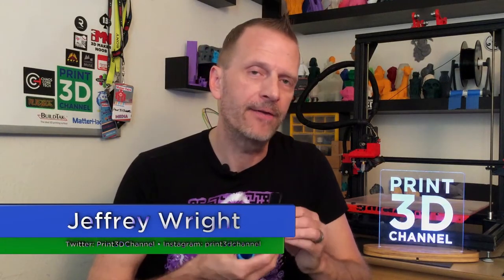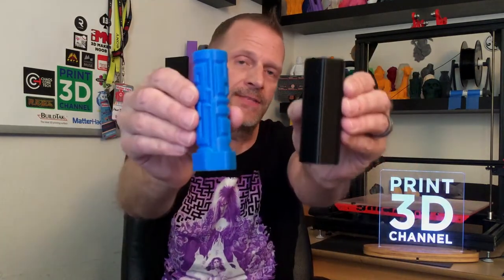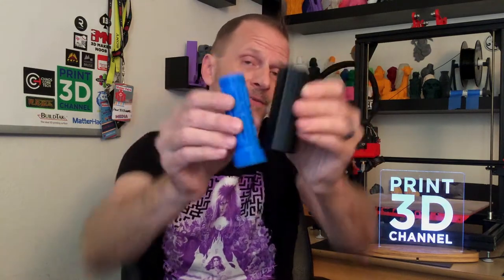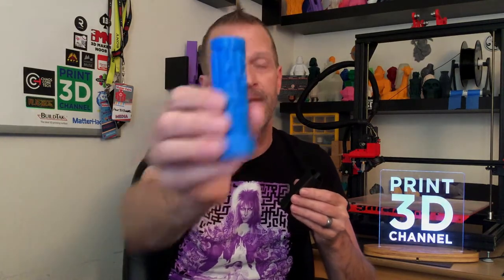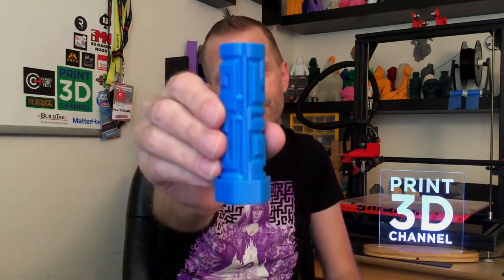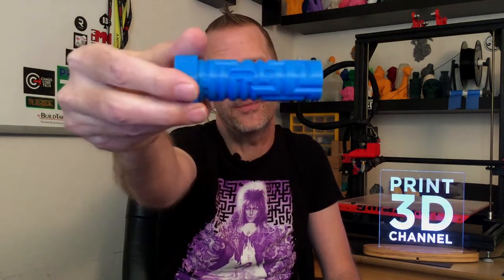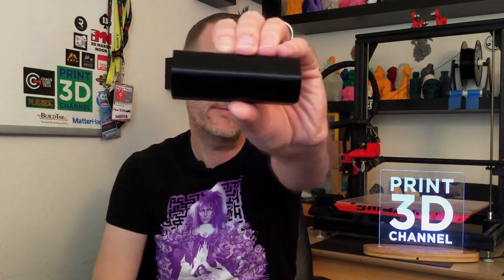3DP365Project – Day 307 – Labyrinth Gift Box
Welcome back to the 3DP365Project - Day 307 - November 3, 2017

This model has been on my radar since day one of getting a 3D printer, and today, i finally 3dprinted it. We downloaded this from @thingiverse and sliced ours using @Simplify3D and then printed using @AMZ3D Lake Blue & Black PLA on the @gcreate3d gMax 1.5XT+.